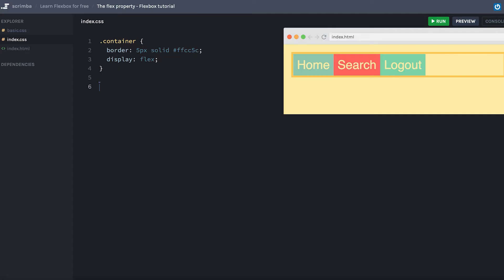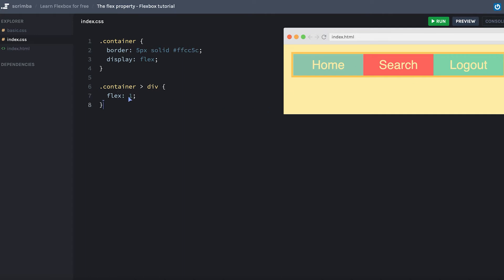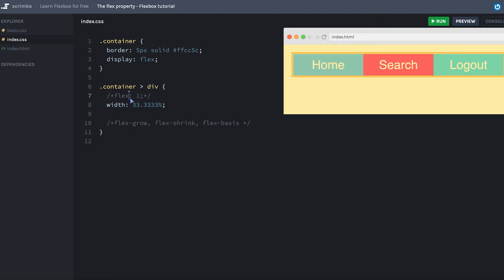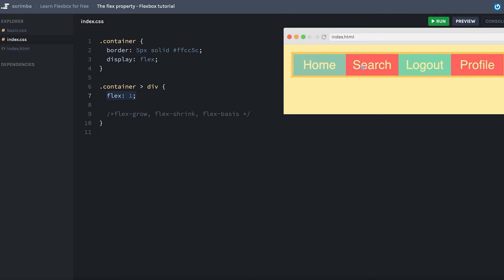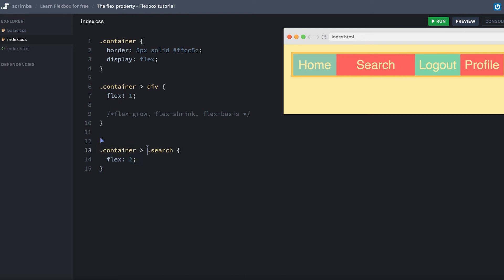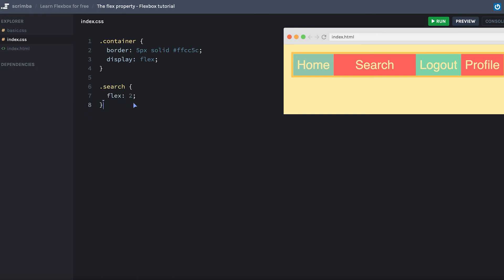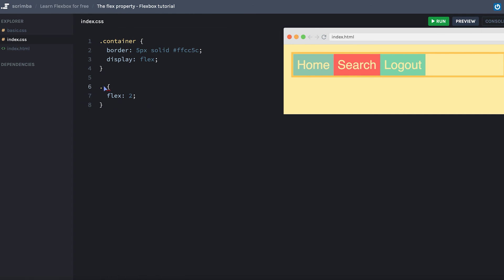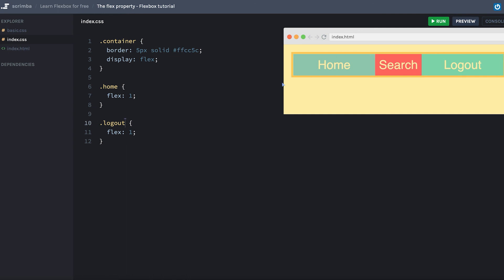The flex property | CSS Flexbox tutorial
The flex property is actually a shorthand for three others: flex-grow, flex-shrink and flex-basis, and it decides how the items grow and shrink with the width of the container. In this lecture, we'll only use the shorthand.